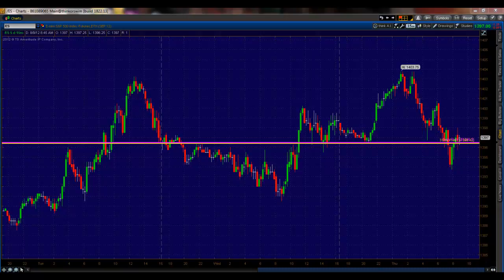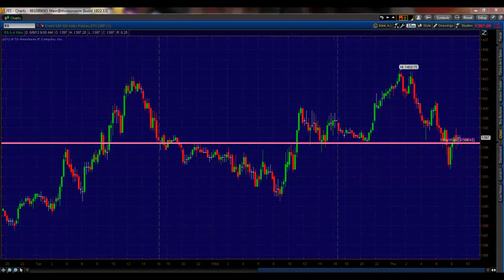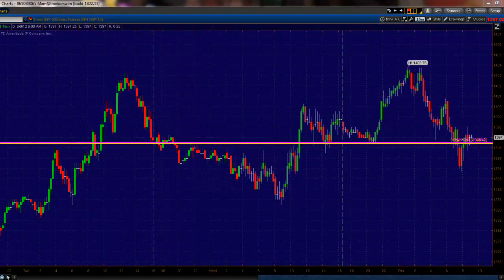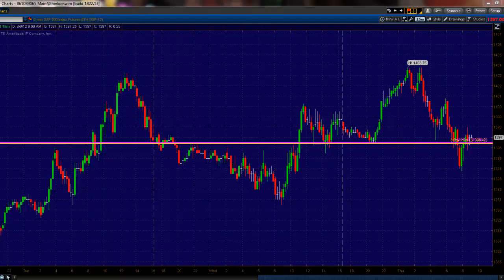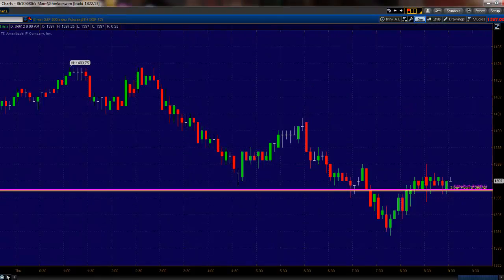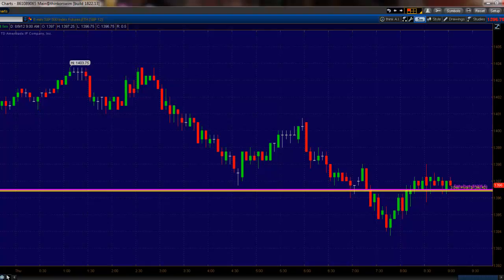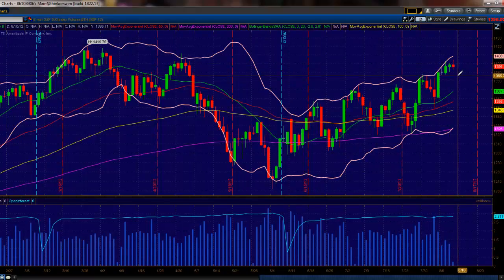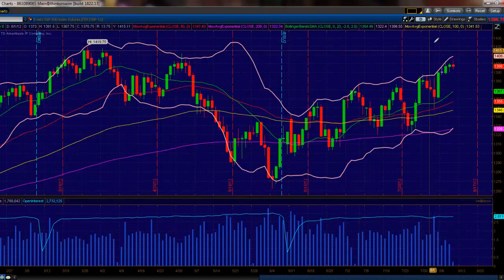Princetontrader Mr. Topstep.com Market Webcast August 9, 2012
Mr. Topstep contributor Mike Vacchi from Princetontrader.com in his Market Webcast discusses the E-Mini trade for August 9, 2012 including support-resistance levels for today's E-Mini trading